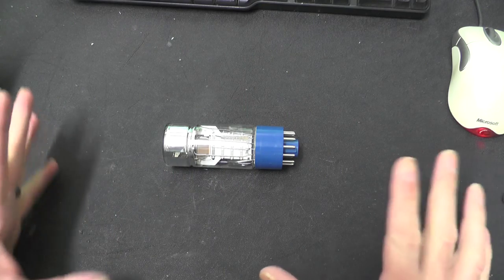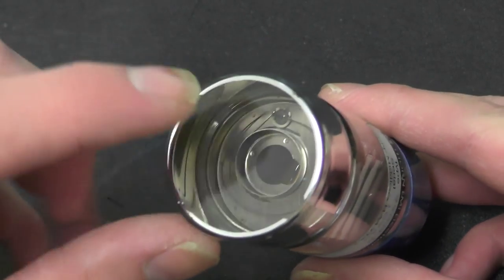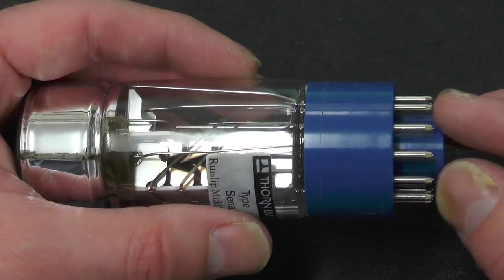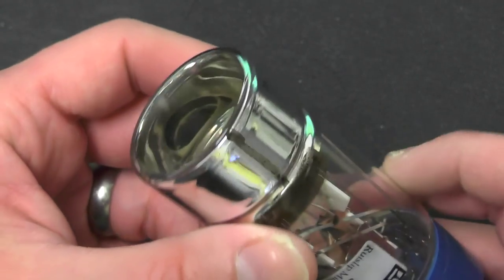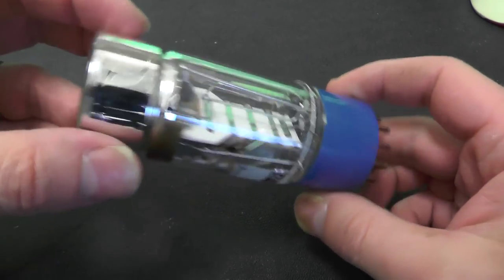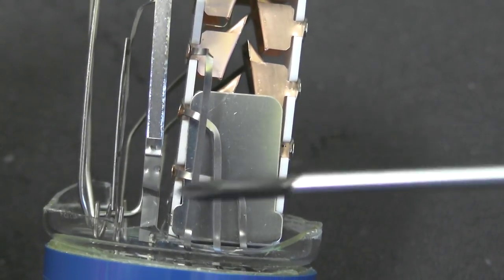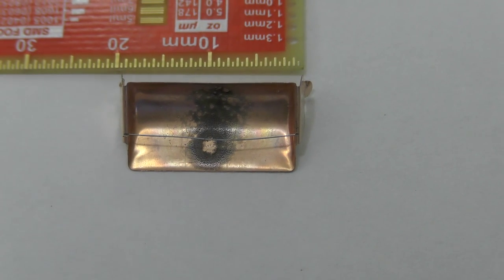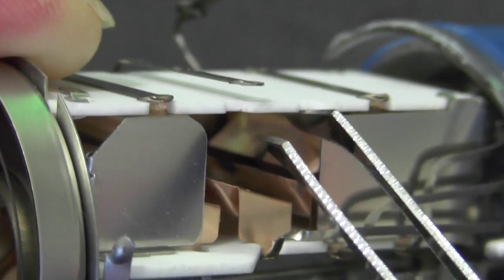DL#046 - EMI 9902KB Photomultiplier Teardown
Teardown of a EMI 9902KB Photomultiplier tube including a long explanation of photomultipliers.

Taken from a Ludlum 44-2 Scintillation probe.